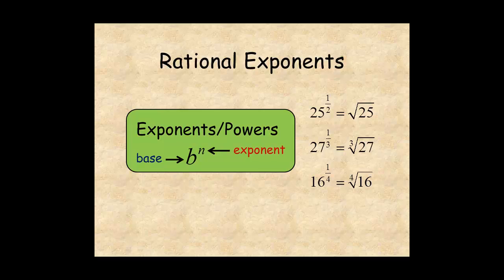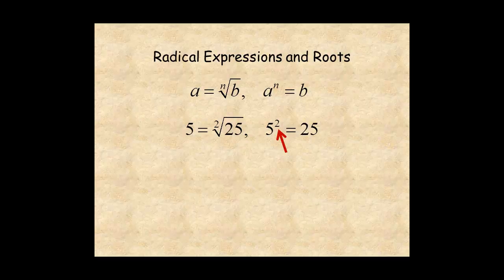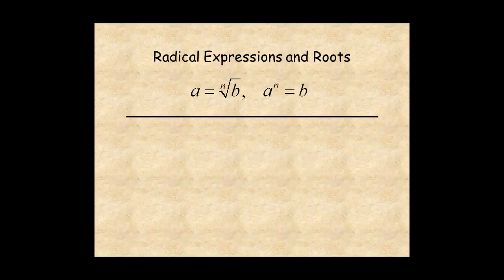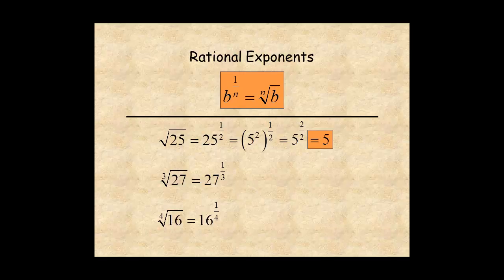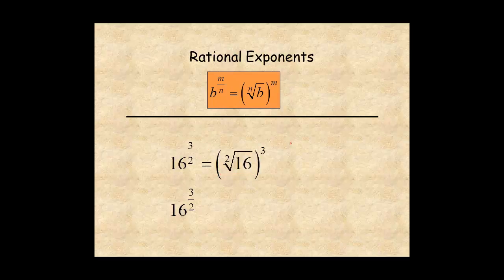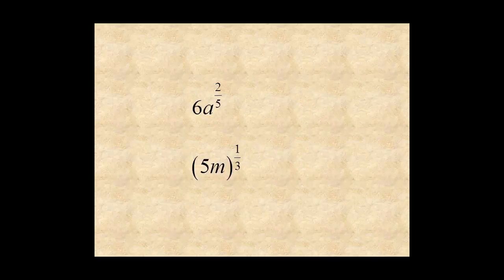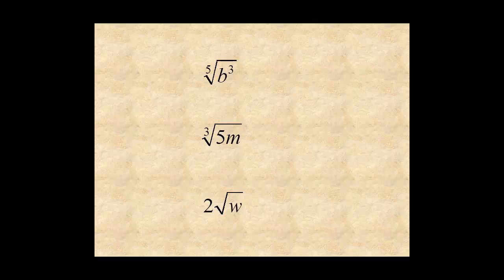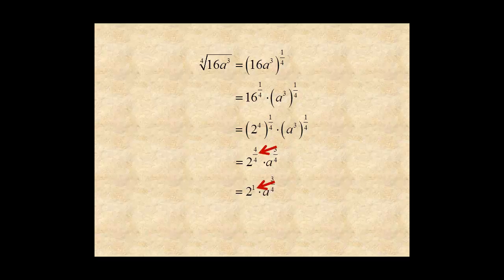Algebra 1 Rational Exponents